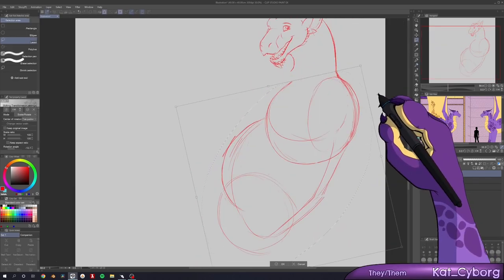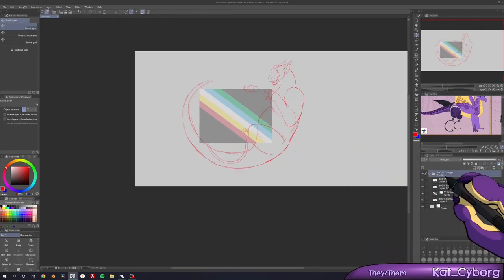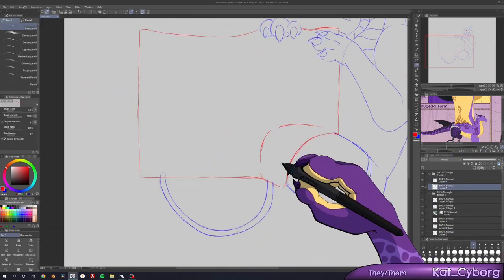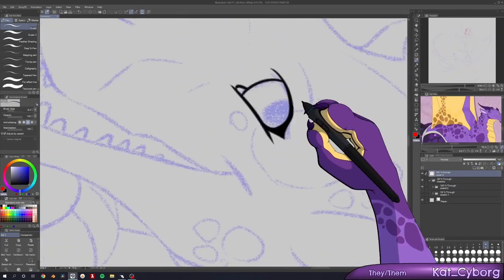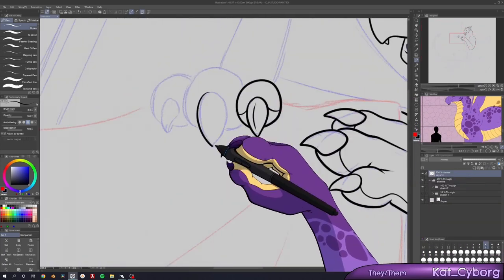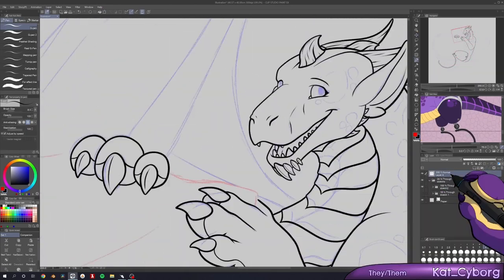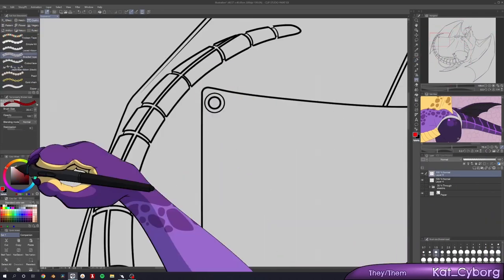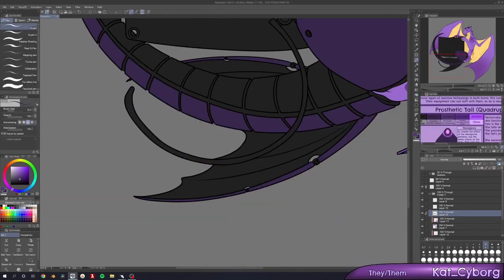Disability Pride (art timelapse + facts about the flag)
July is disability pride month, so I did some artwork to celebrate! So few people know about our flag or our month, so I wanted to help spread the word a little.

Green/white/yellow flag:
(unfortunately, the tweet where the creator posted is no longer available but the rest of the thread is here)